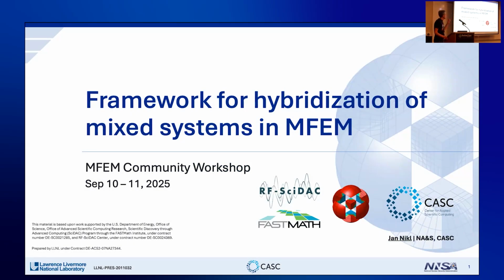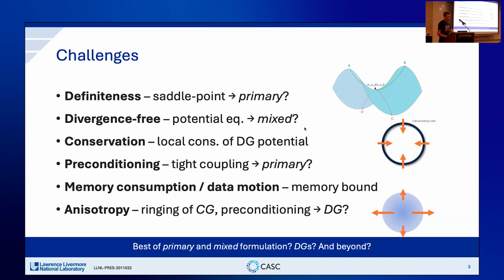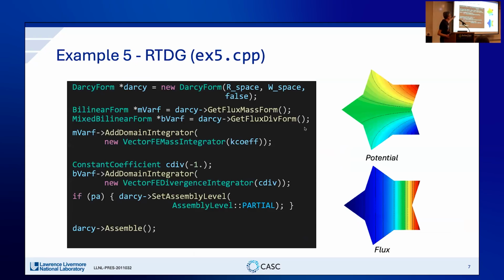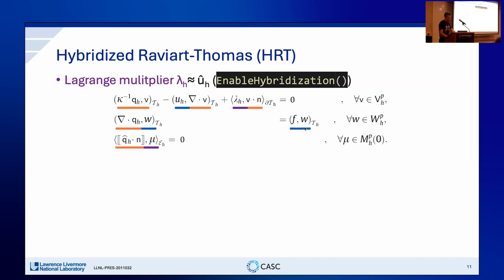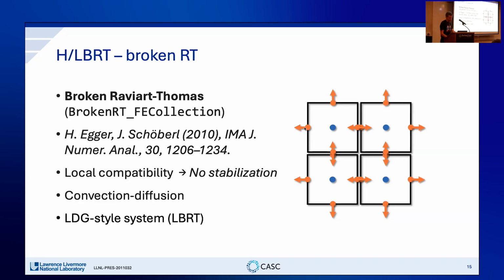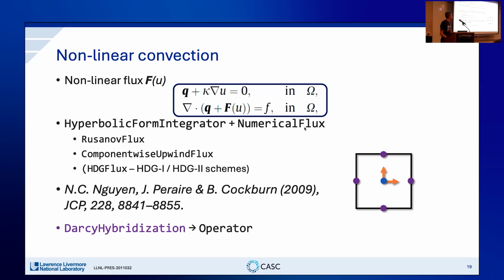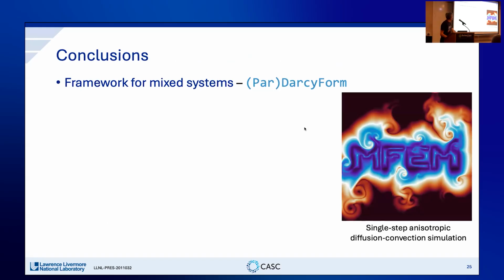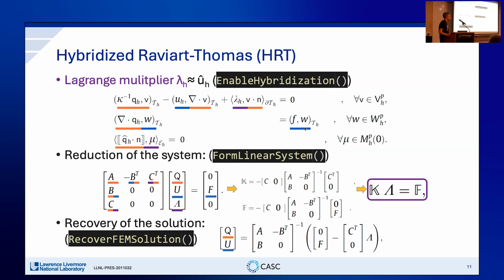MFEM Workshop 2025 | Framework for Hybridization of Mixed Systems in MFEM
LLNL's Jan Nikl introduced the framework for mixed systems in MFEM, which enables an easy construction of such systems for problems from hydrodynamics, thermodynamics, electromagnetics and other disciplines. It also enables automatic elimination of the discontinuous potentials or fluxes to reduce the size of the discrete system. However, the key feature of the framework is the single-line hybridization procedure, which weakly enforces continuity of the total flux, reducing the whole problem to only a discrete system for the trace variables defined on the skeleton of the mesh. This reformulation offers manyfold benefits in terms of more efficient preconditioning, increased stability and performance. Usage of the framework is shown on multiple examples spanning from steady-state diffusion to time resolved convection-diffusion problems. Additionally, new extensions and features are summarized, like reconstruction of the superconvergent quantities or support for systems of equations.

LLNL-PRES-2011032